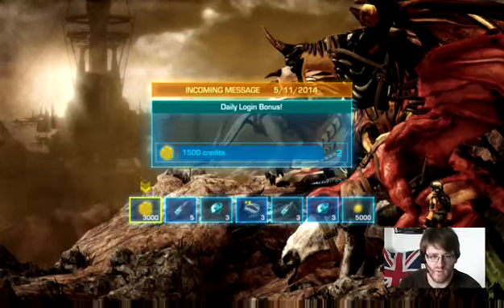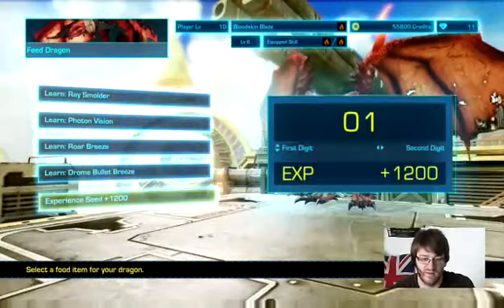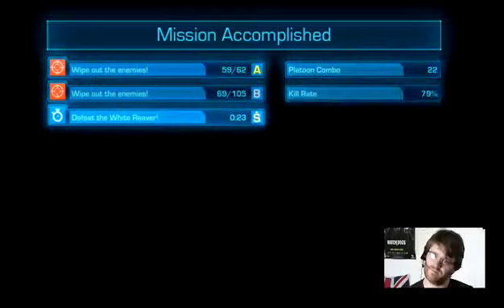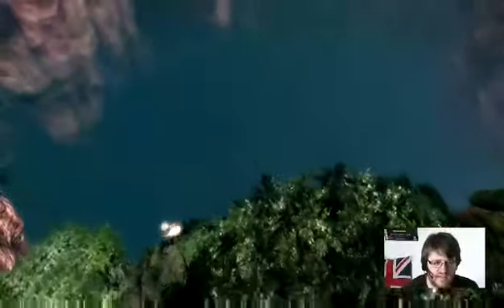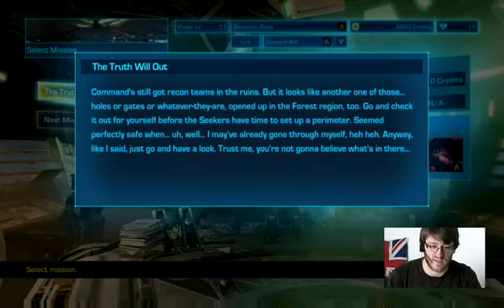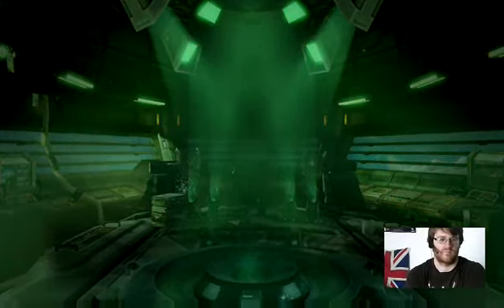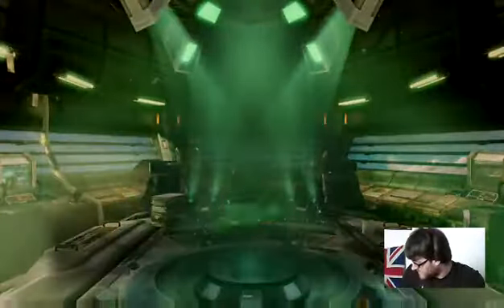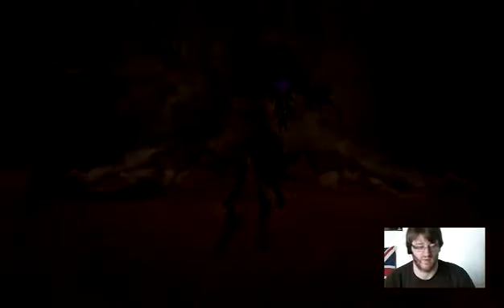Wolves Riding Dragons?!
Wolf mounts his dragon and takes to the skies in the second part his stream.

Like my new Faacebook page!